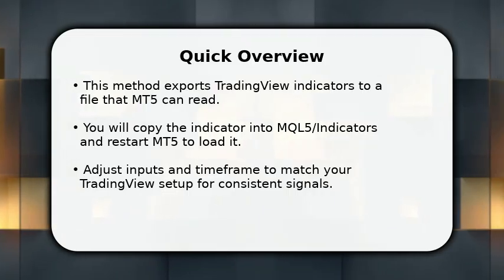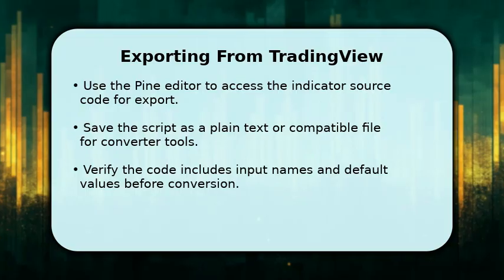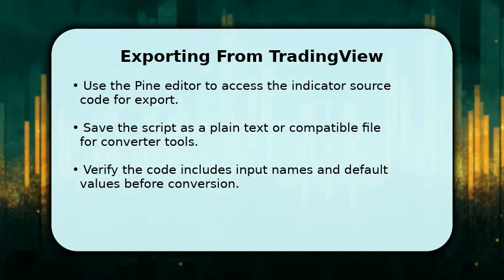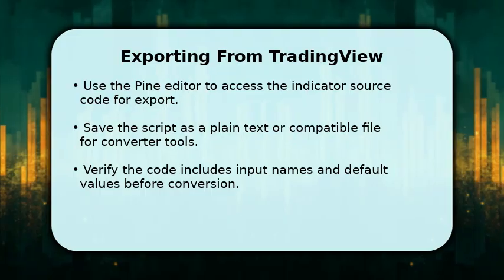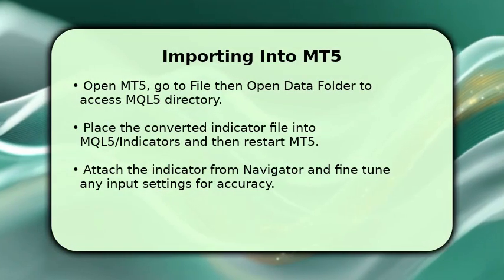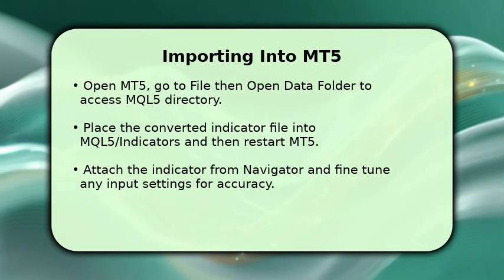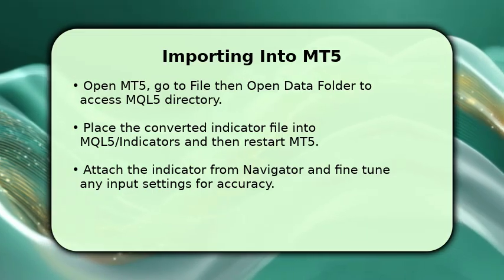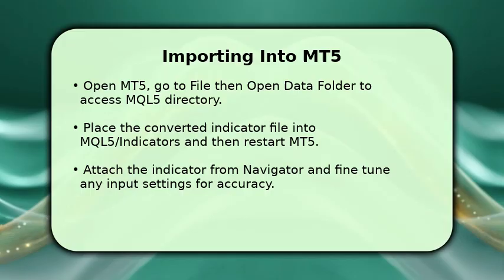How To Add TradingView Indicator In MT5 (Easy Method)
How To Add TradingView Indicator In MT5 (Easy Method) | 🚗 Life’s too short for a stinky car — grab Little Trees Black Ice ▸

In this video, we will show you how to easily add a TradingView indicator in MetaTrader 5. This is a step-by-step guide that covers the entire process from downloading the indicator to applying it to your chart. Whether you're a beginner or an experienced trader, this method is quick and easy to follow.